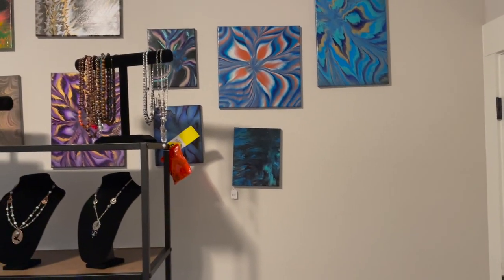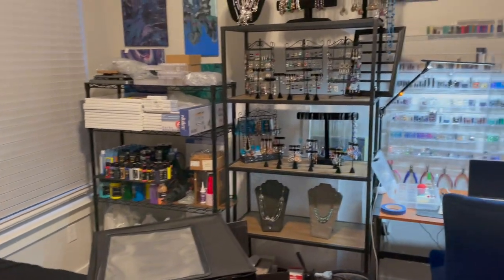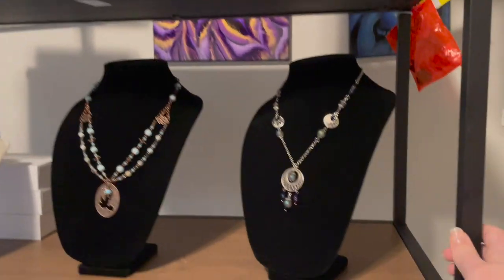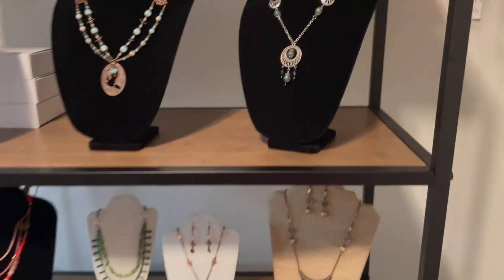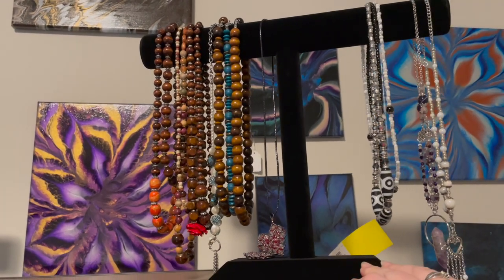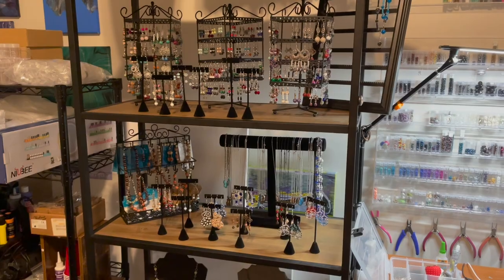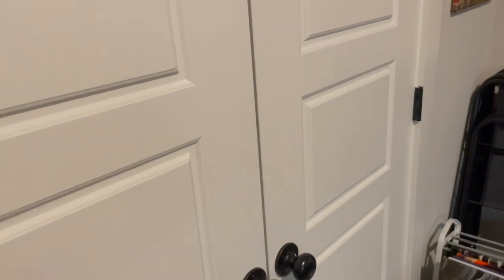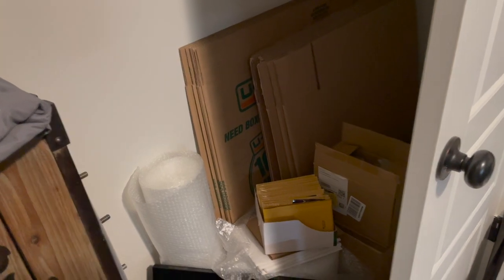How I Organize my Beading Craft Room (Part 1)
This is part 1 of my 2 part series on how I organize my beading craft room.  I hope some or all of this video helps to give organizational tips on how I handle all the small parts of my beading hobby.

Here are links to everything I show in both parts 1 and 2.  I will thank you in advance for using these links.  It really helps my channel out!  :) Also, since I posted the video, the 24in stand alone shelf is back and linked below!

Acrylic Shelf Whole Unit
Acrylic Shelf Stand Alone 15in
Acrylic Shelf Stand Alone 24in
Photo Light Box 16inX16inX16in
LED Desk Lamp
Beading Mat
Individual Earring Holder 6 Pack
White Faux Leather Earring/Necklace Display
Bracelet Holder 1 Tier
Bracelet Holder 3 Tier
Necklace holder 1 Tier
Triangle Sorting Trays
Round 2in Bead Storage Containers
Round 1in Bead Storage Containers
Round 4.3in Bead Storage Containers
Rectangle 3in Flip Top Containers
Rectangle 2in Flip Top Containers
Bracelet Display Cards for Selling
Earring 2-Hole Punch
Earring Display Cards w/Bag
Tool Set